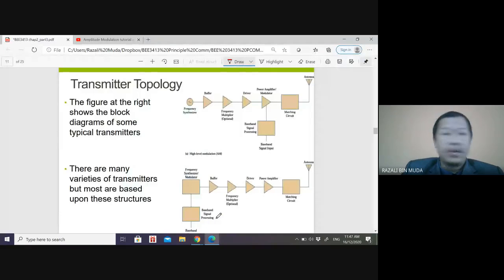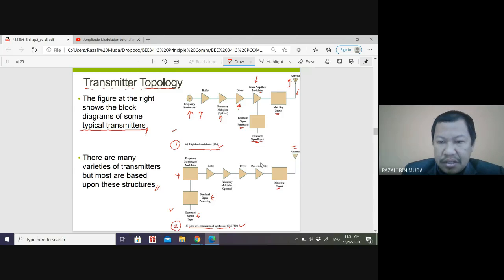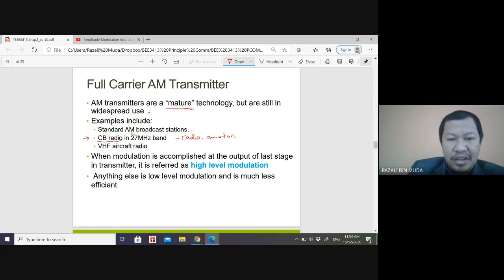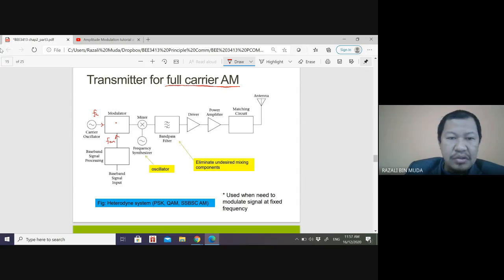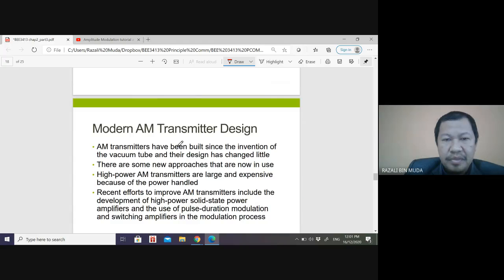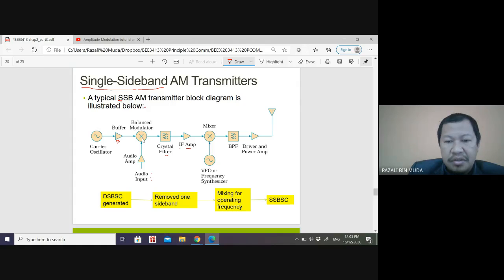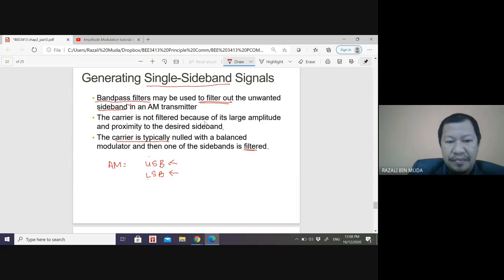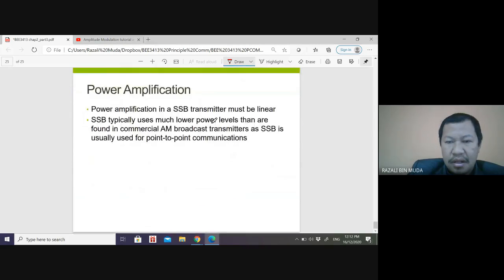BEE3413 CHAPTER 02 PART 03b AM TRANSMITTER DESIGN TOPOLOGY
Full Carrier AM Tx
AM Transmitter stages
Single Sidebands Transmitter
Balanced modulator
Power Amplification